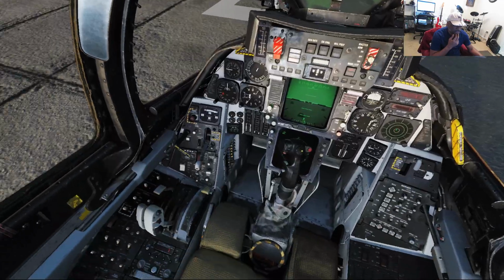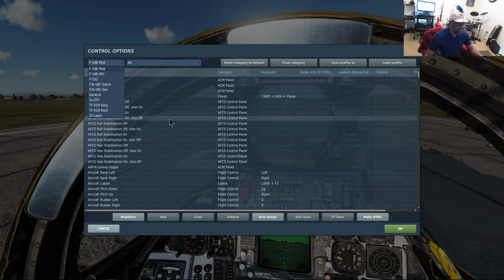DCS F14 isn't for Everybody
IMO definitely NOT for the arcade flight enthusiast.